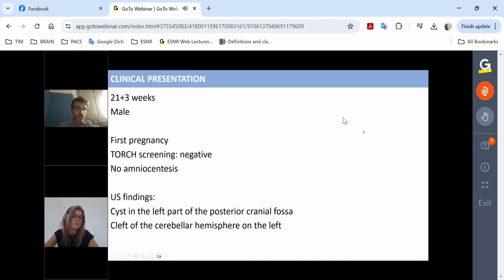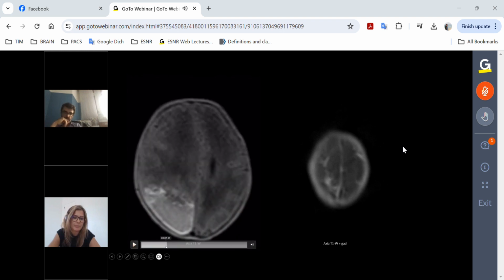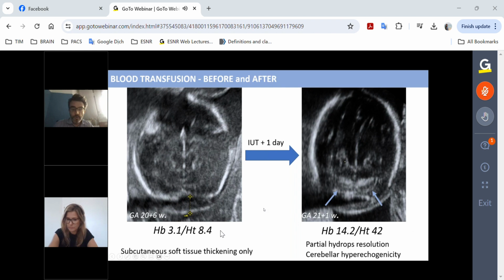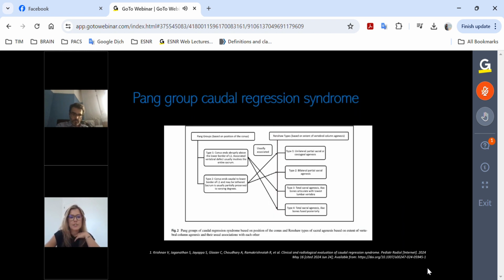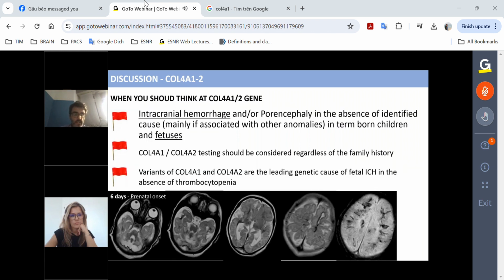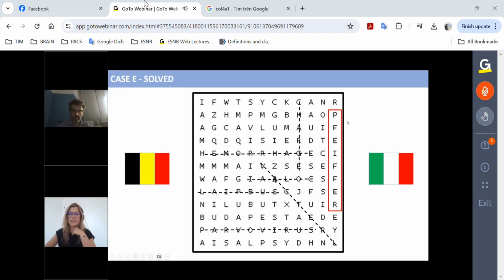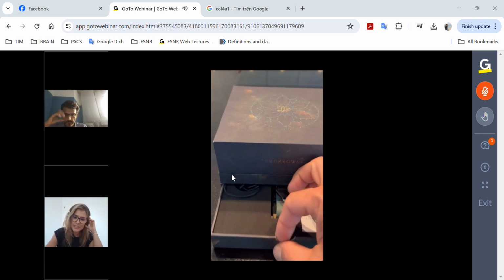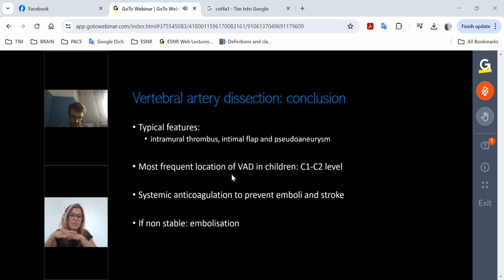ESNR 2024 06 26